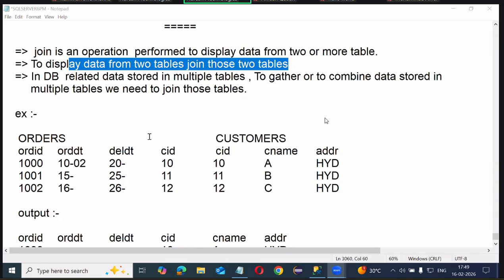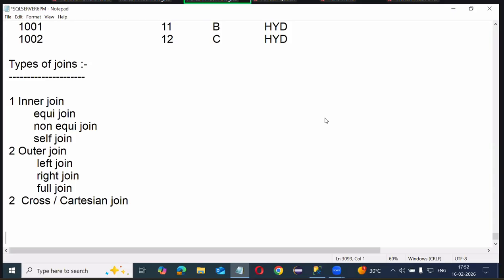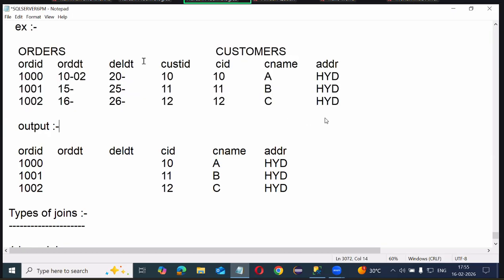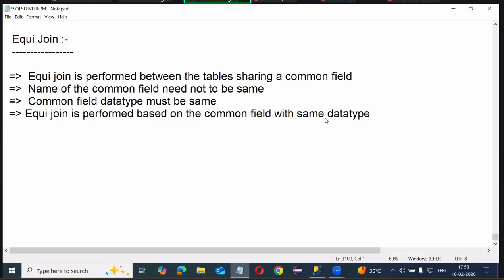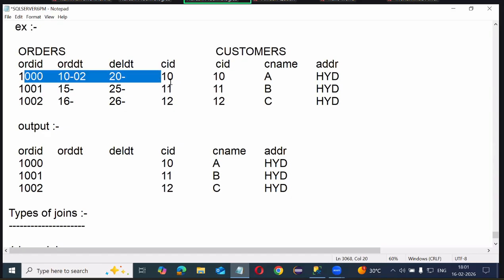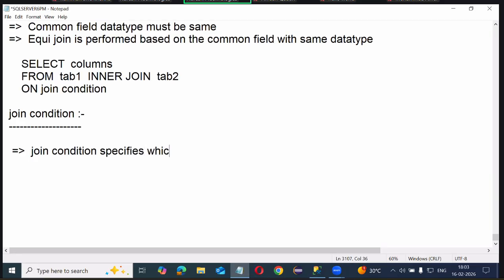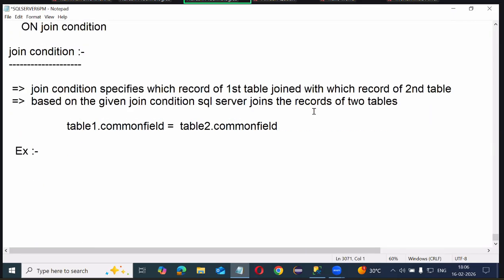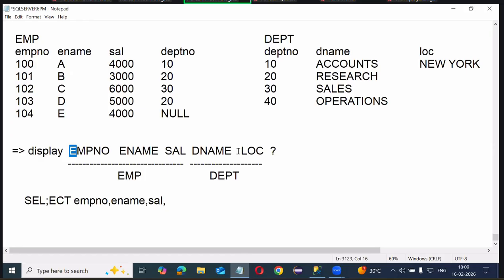sql server 18 joins